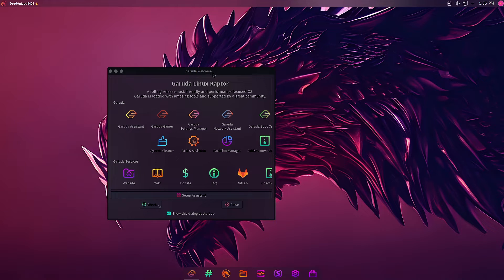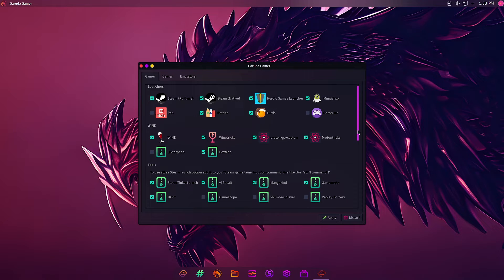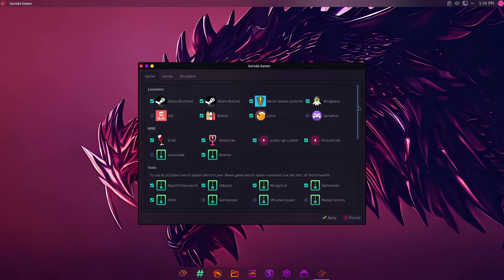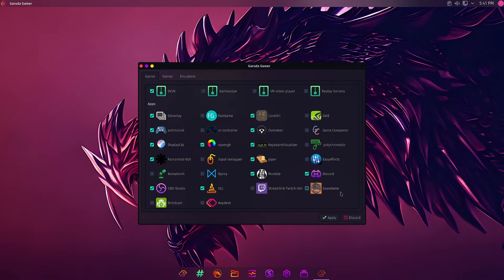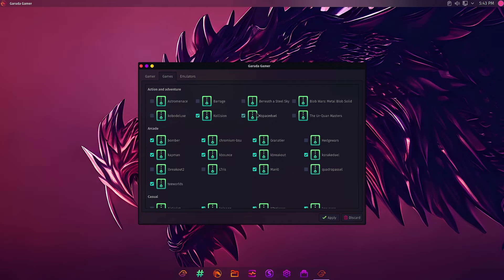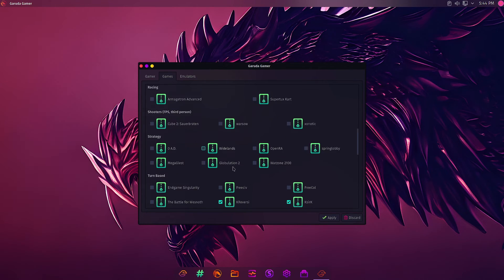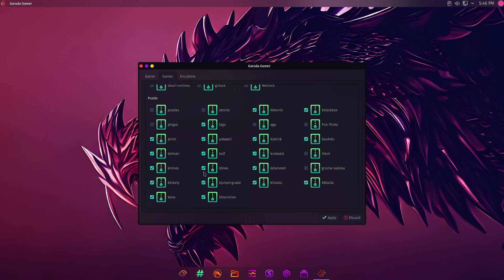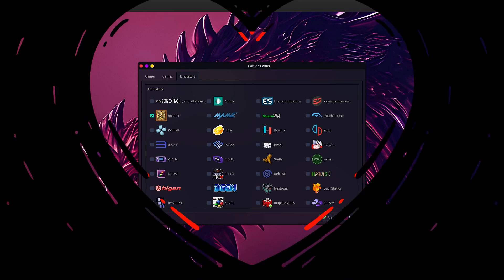Garuda Gamer - One Stop Solution for Gaming on Linux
This video features Garuda Gamer - One stop solution for gaming on Linux.

1) IT infrastructure consultancy and turn key project execution for SME's.
2) Install and maintain best suitable linux distributions for your corporate computer systems.
3) IT infrastructure maintenance and operations for SME's.
4) ERP Training.
5) IT training for freshers and trainees.

1) Personal tuitions for BCA, Computer Engineering and Technology students.
2) Install best suitable linux distributions for your personal computer systems.
3) IT consultancy for your personal and home needs.
4) Design and execution of networking and security for your home.